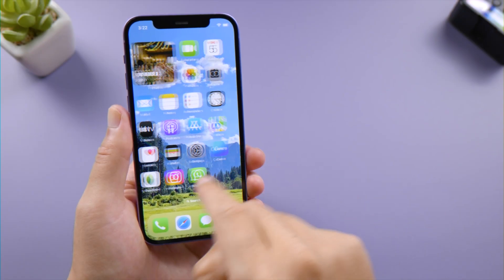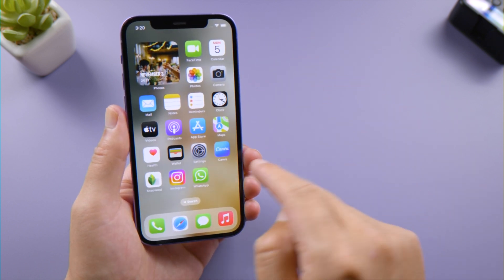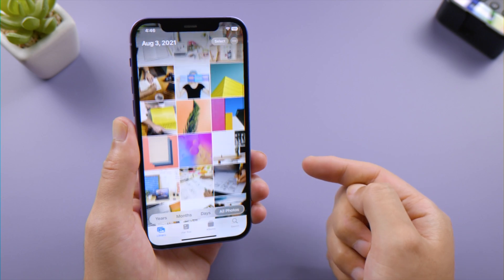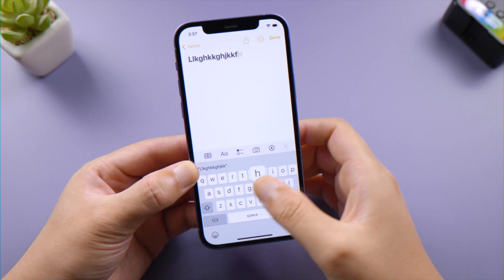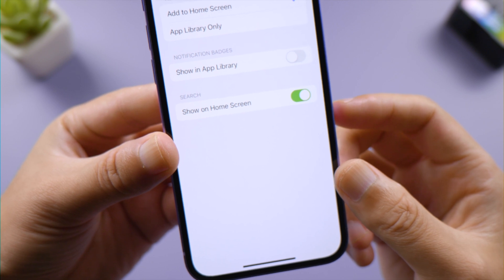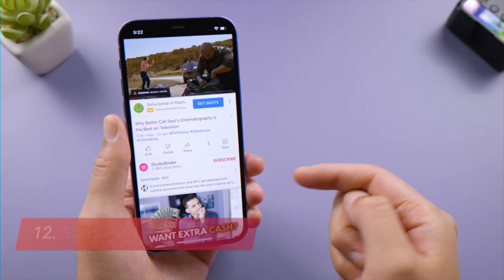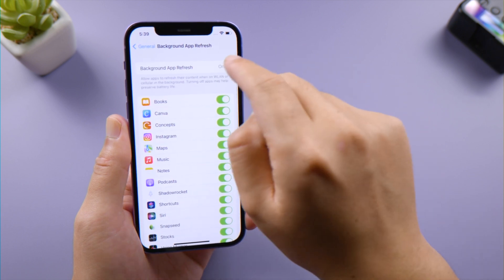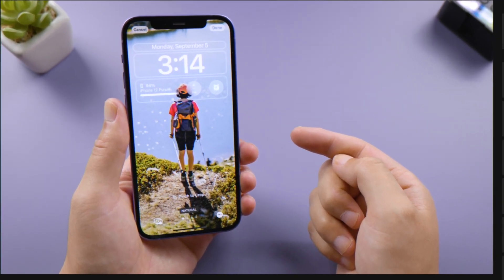iOS 16 Settings You Must Change on the First Day!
Want to get the best iOS 16 settings for your iPhone? Here they are!

Chapters:
0:00 Intro & Preview
0:18 Show Battery Percentage
0:34 Home Screen Legibility Blur
0:54 Lock Photo Albums with Passcode
1:16 Delete Duplicate Photos At Once
1:34 Copy & Paste Screenshot
1:49 Turn Off or Restart iPhone with Siri
2:12 Haptic Keyboard Feedback
2:30 Notification View on Lock Screen
2:45 Search on Home Screen
3:01 Automatic Verification
3:23 Safety Check
3:44 Start PiP Automatically
3:58 Move Safari Search Bar to Top
4:15 Protect Mail Activity
4:26 Set Background Refresh to Wi-Fi
4:40 Turn Off Significant Locations